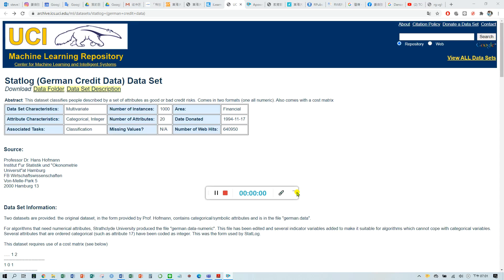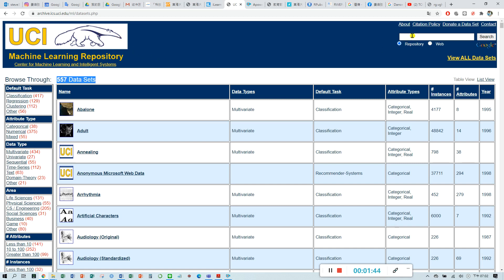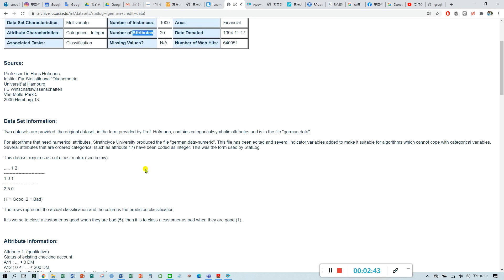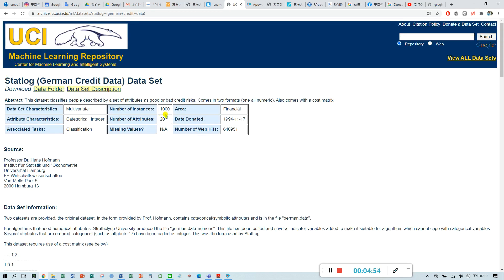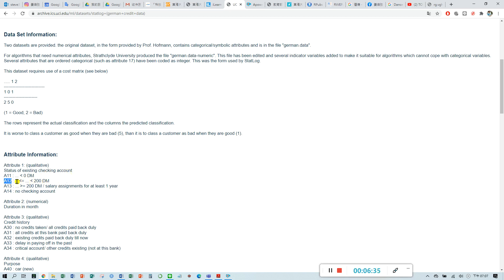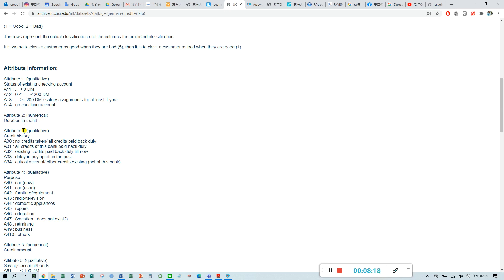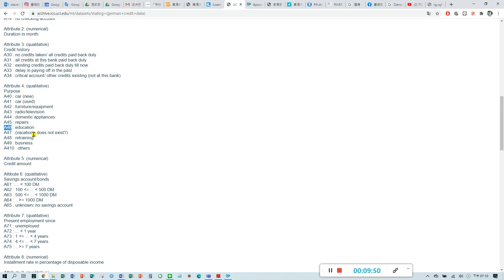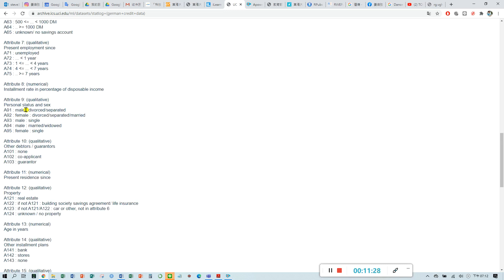German Credit Data Data Set 01 description about dataset 東海大學姜自強老師